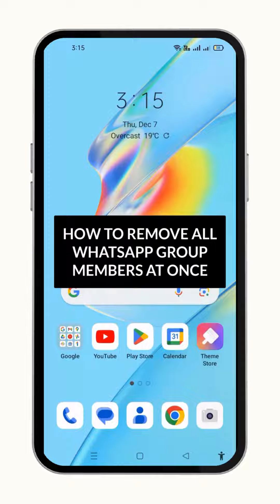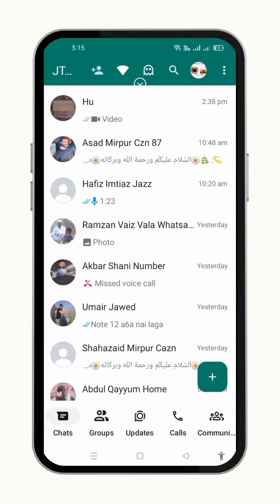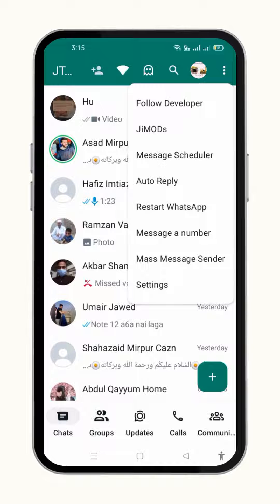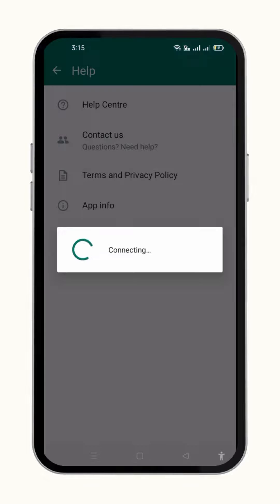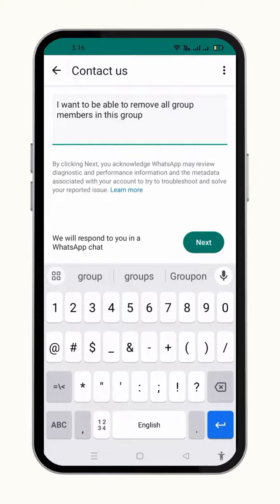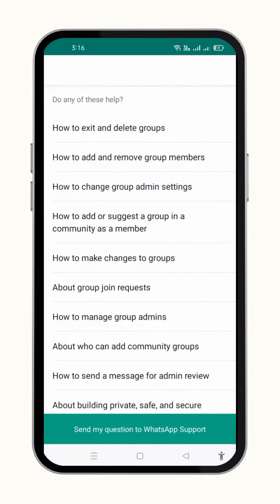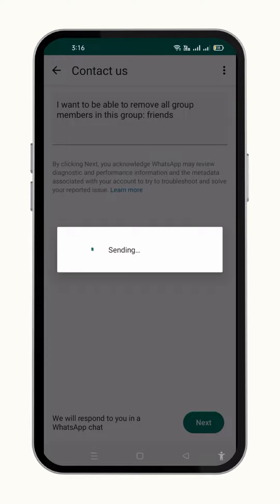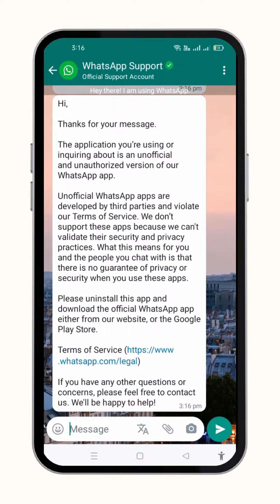How to Remove All Whatsapp Group Members At Once (2024)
Streamline your WhatsApp group management in 2024! Our tutorial on how to remove all WhatsApp group members at once will walk you through the latest methods for efficiently clearing your group's membership. Stay updated and simplify group administration with these valuable insights.